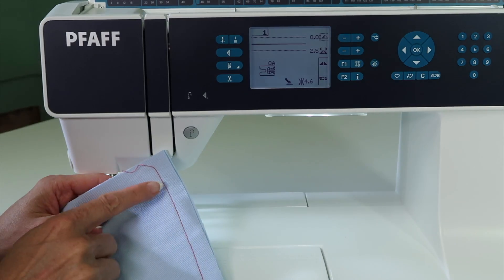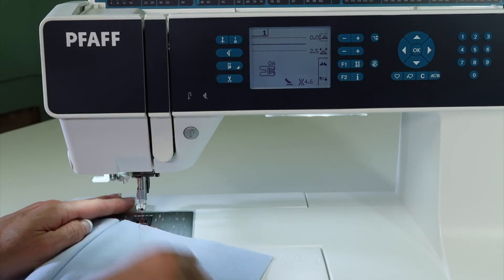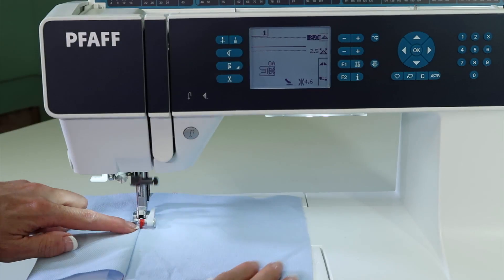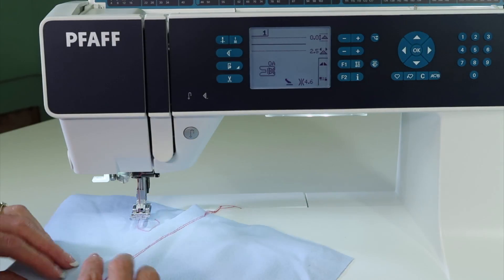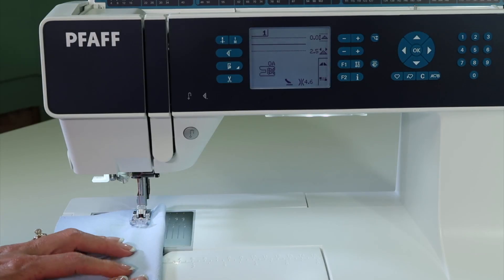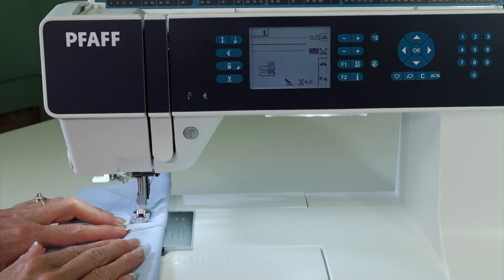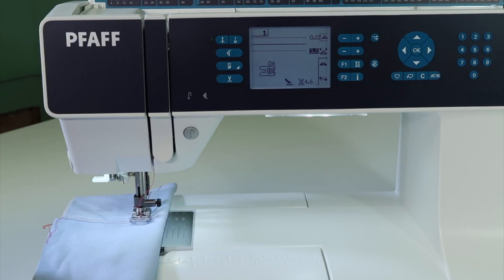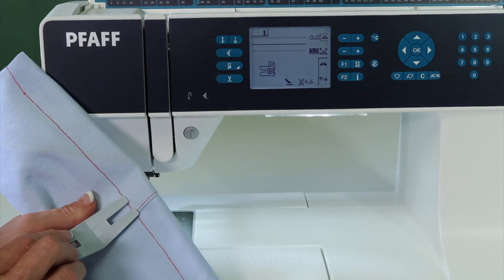Pfaff expression 3.5 26 Denim Seam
Learn how to sew a denim hem on the Pfaff expression 3.5 sewing machine.